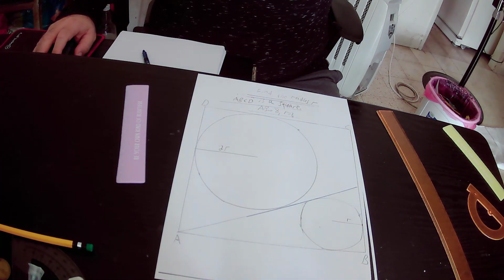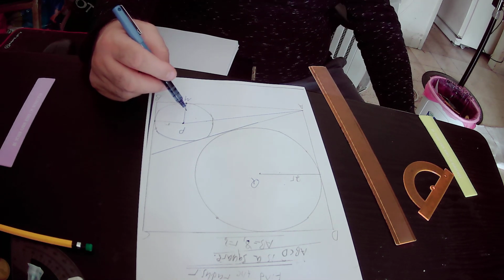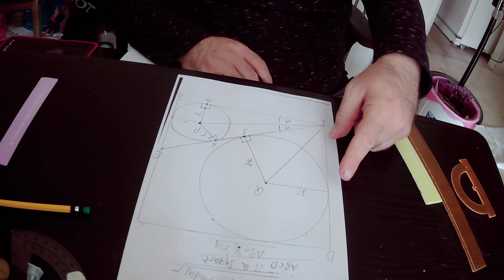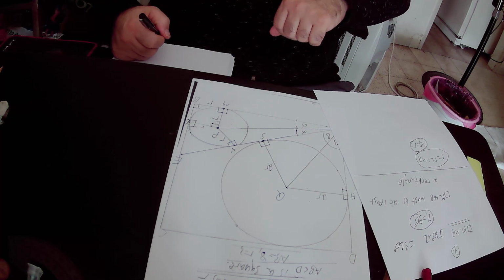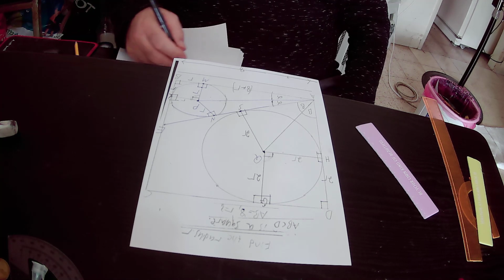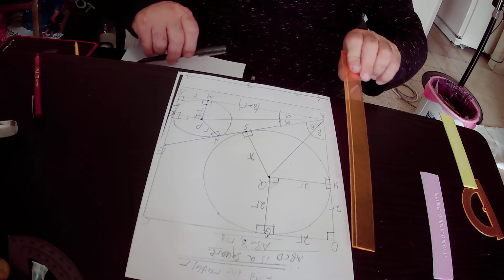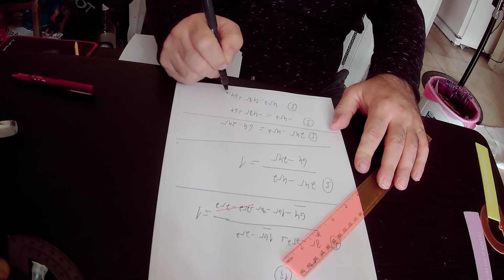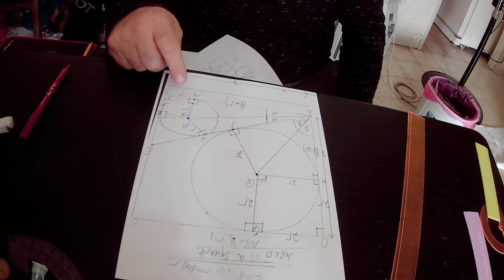FIND THE RADIUS OF THE SMALL CIRCLE